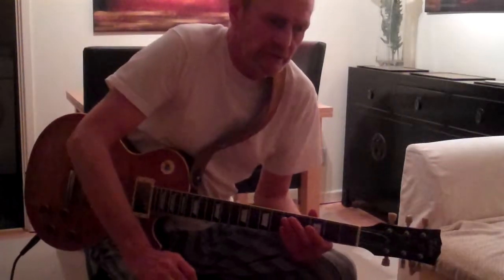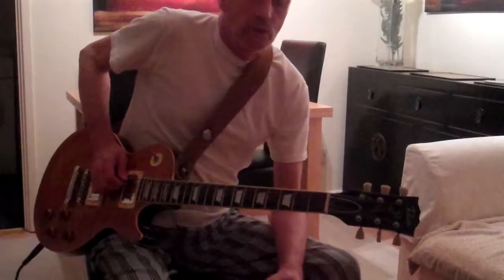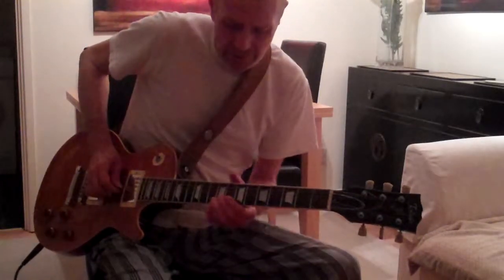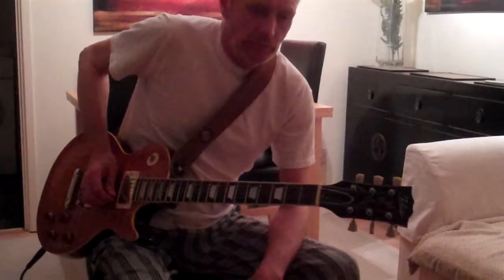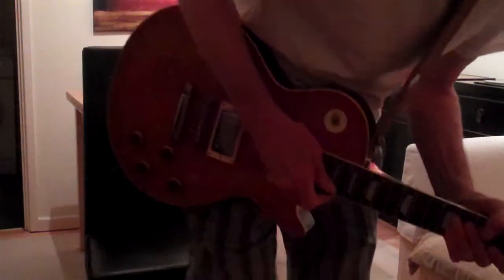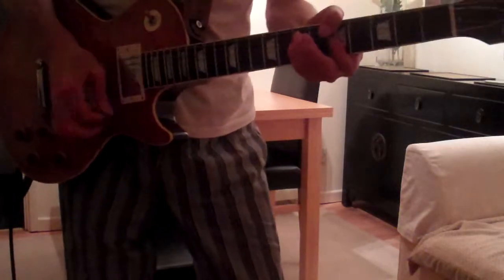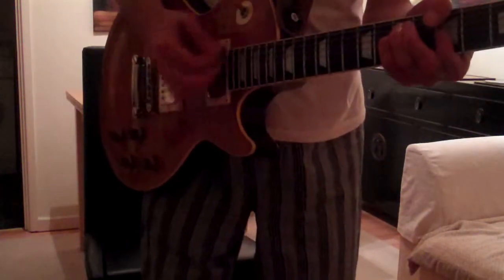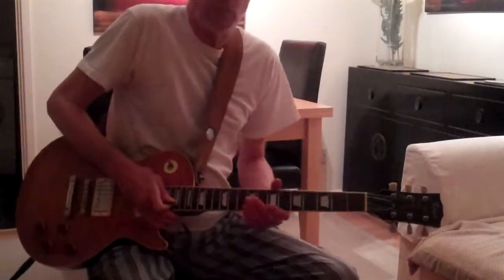Blues Tuition. Blackstar and Tokai.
For those of you that want to break into blues soloing, this little Video demo's a piece I picked up about 30 years back, very simple yet effective.